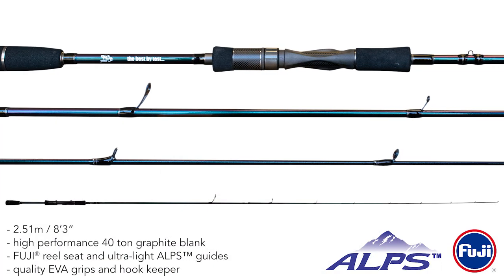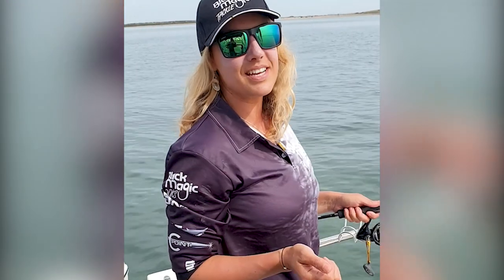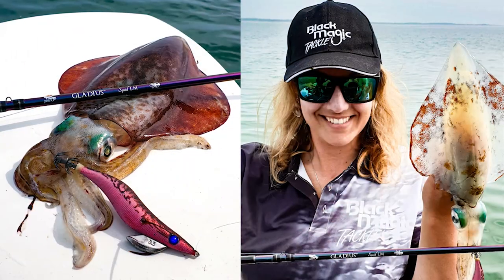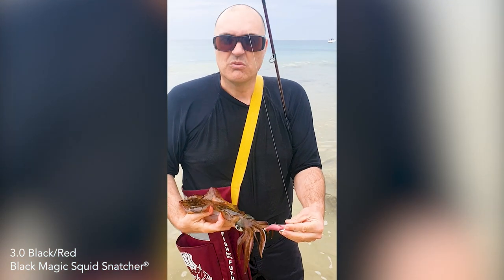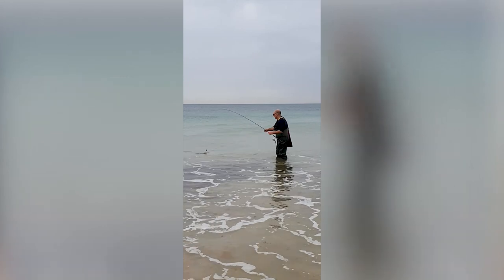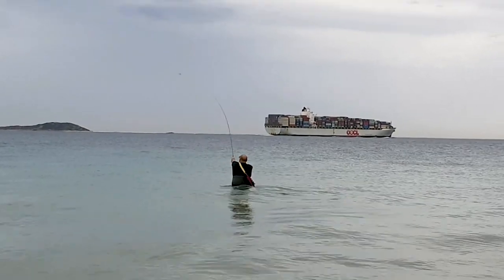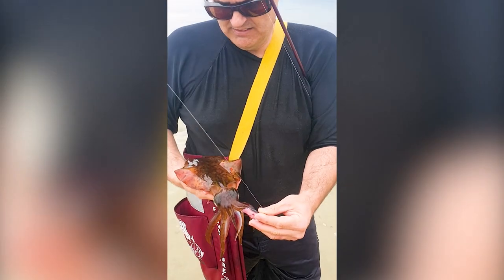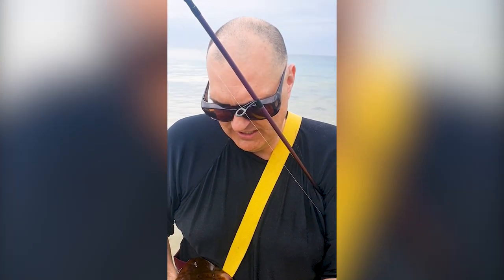GLADIUS™ Squid fishing rods - purpose built for New Zealand and Australian conditions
Purpose built for New Zealand and Australian conditions, GLADIUS™ Squid rods are ultra light rods, designed to increase casting distance while maintaining sensitivity and action.